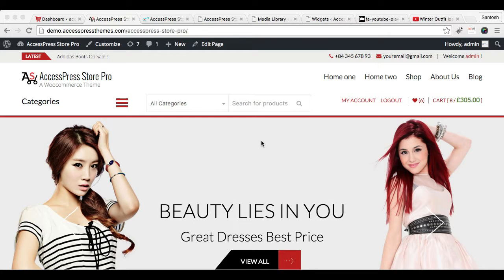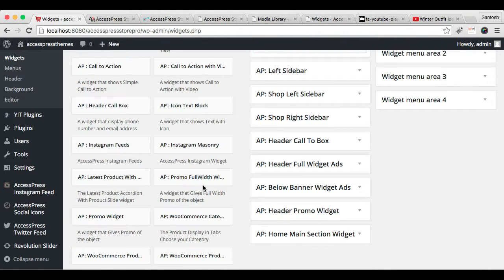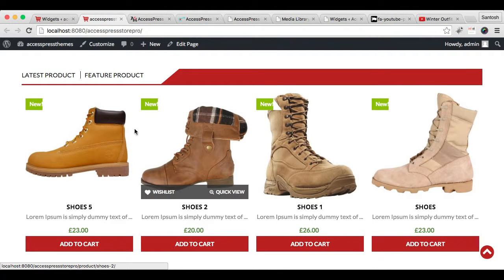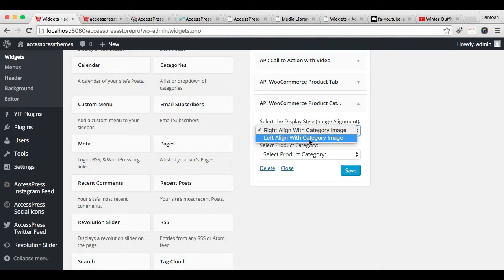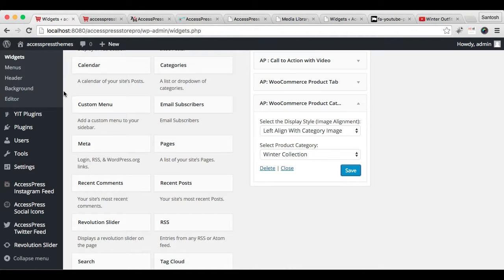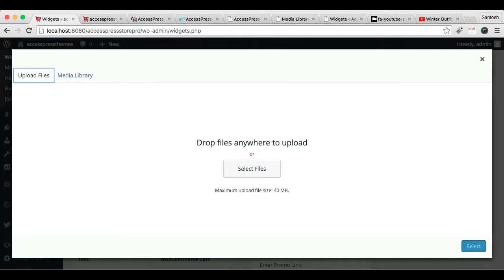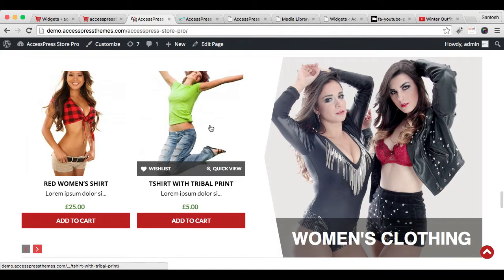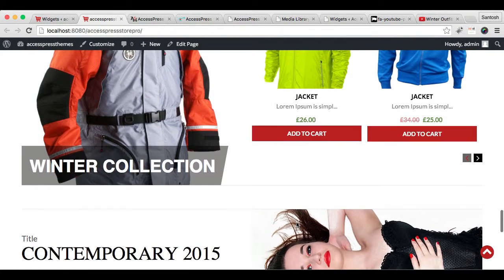AcessPress Store Pro - How to Configure Home Page section(Part 5) | WordPress Tutorial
AccessPress Store Pro – A next generation WooCommerce theme fully built in customizer! We call it next generation because it is built considering design, features and usability in mind and a complete package for building a modern shop! It features a deep integration with our WooCommerce plugin, several layout, widgets & color options to personalize your shop.

6 premium WordPress themes well suited for all sort of websites. Professional, well coded and highly configurable themes for you.

55+ premium WordPress plugins of many different types. High user ratings, great quality and best sellers in CodeCanyon marketplace.

8Degree Themes offers 15+ free WordPress themes and 16+ premium WordPress themes  carefully crafted with creativity.